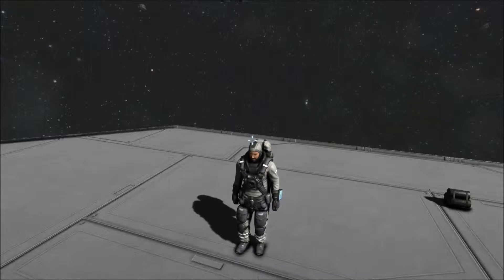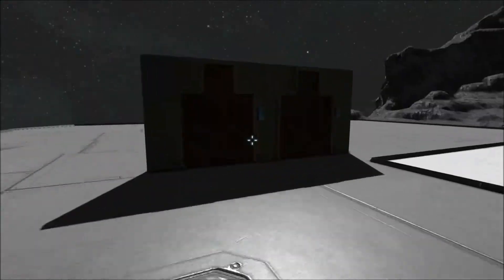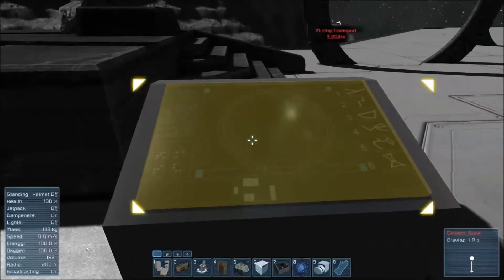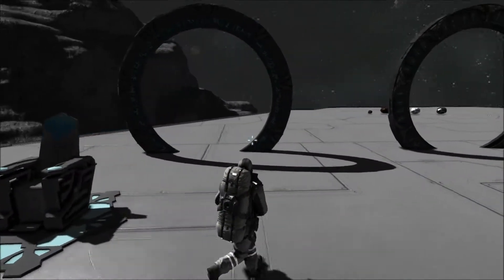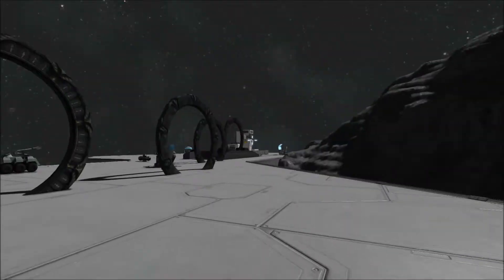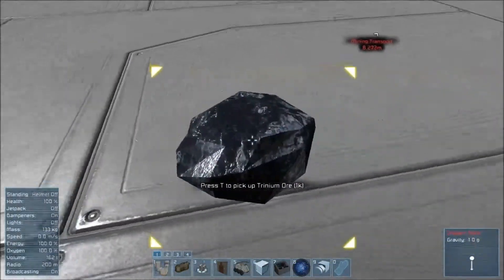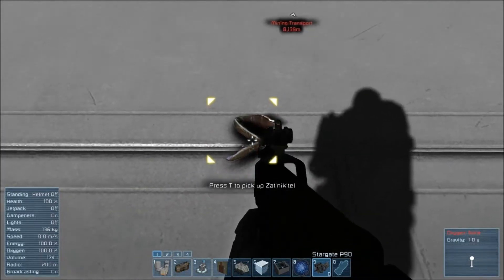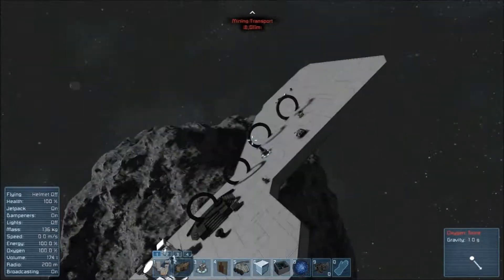Space Engineers Mod Spotlight Stargate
I check out the latest update for the Stargate mod for Space Engineers